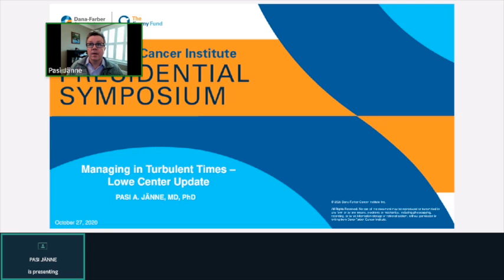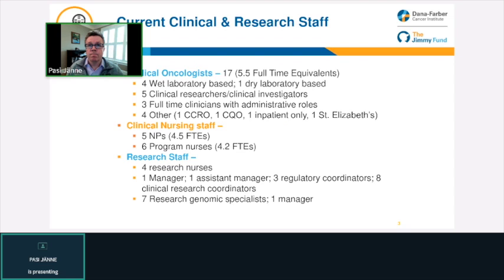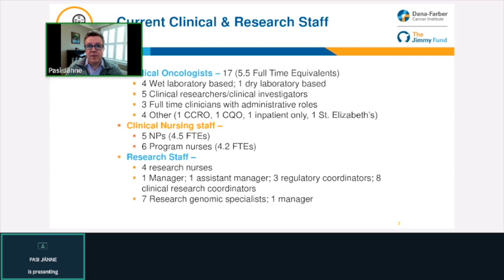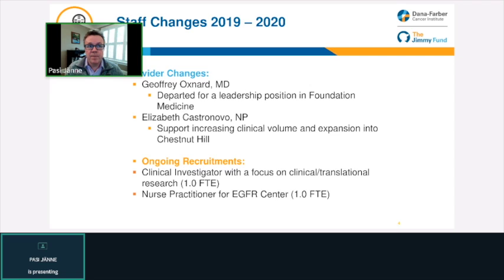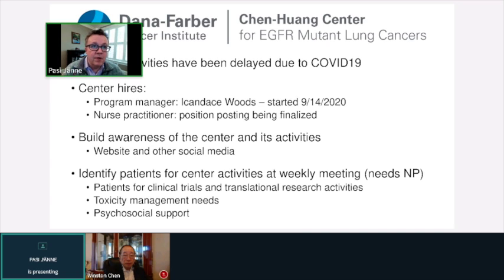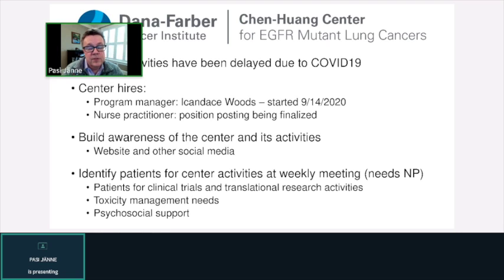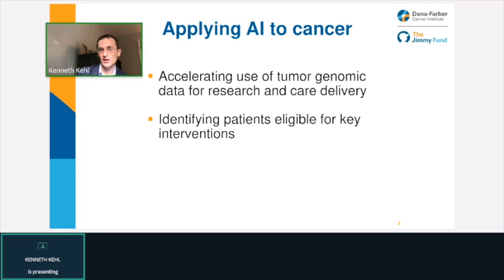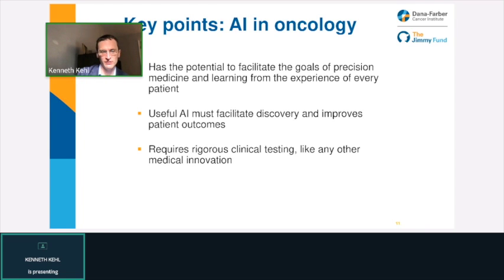Dana-Farber’s Presidential Symposium Breakout: Lowe Center for Thoracic Oncology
Earlier this year, the American Cancer Society made headlines when it reported the largest single-year drop in cancer deaths ever recorded—a decline attributed mainly to improvements in lung cancer treatment. The data showed that patients with the most common form of lung cancer saw a 2.6 percent drop in mortality each year from 2006 to 2013 and a 6.3 percent decline every year from 2013 to 2016. Simply put, more patients with lung cancer are living longer, healthier lives thanks to a slew of new therapies developed over the past 15 years.

Researchers at Dana-Farber’s Lowe Center for Thoracic Oncology were instrumental in bringing these medicines to patients. Now they are developing and testing the next generation of lung cancer treatments, offering new hope to patients who cannot respond to existing medicines. They are also engineering innovative technologies to mine patient data for new insights that could be used to predict how patients will respond to different therapies. Ultimately, doctors could use these tools to guide treatment decisions, helping them match the right drugs with the right patients to produce the best possible clinical outcomes. This crucial work promises to revolutionize lung cancer care, prolonging and improving the lives of many more patients in years to come.